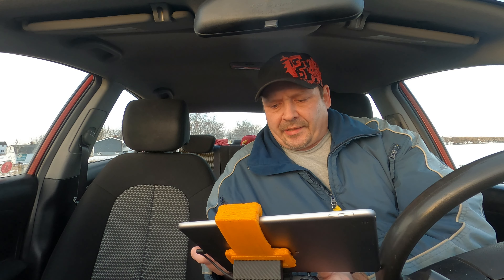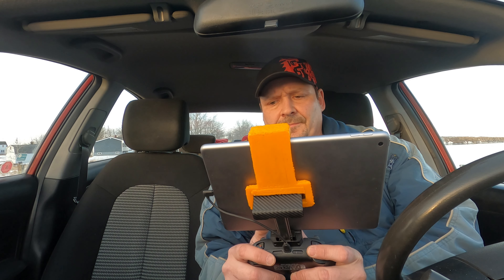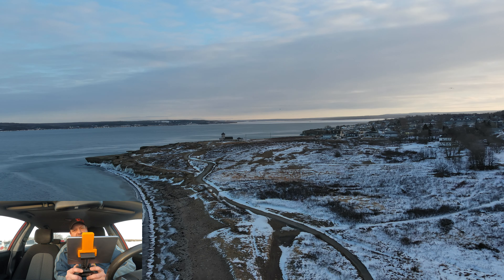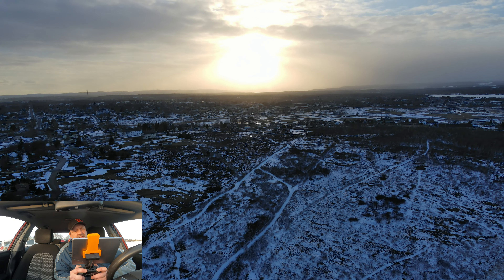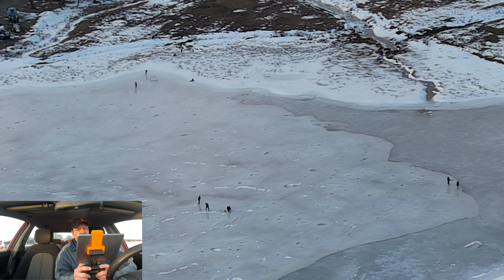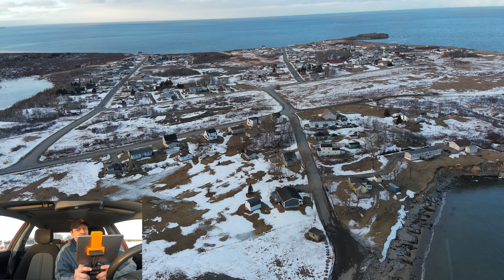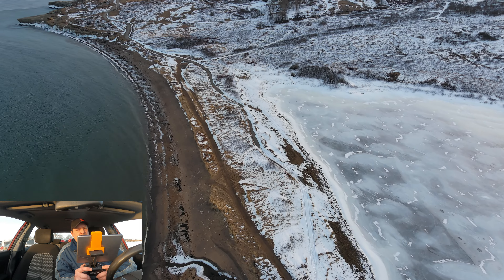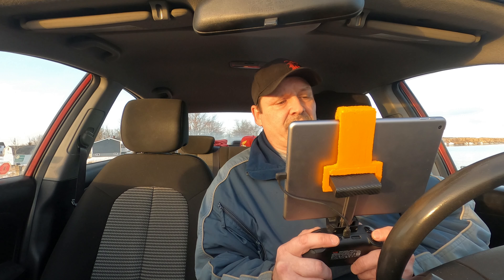I like this drone more than my DJI Mini 3 pro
this is the second drone i flew on this day at the sydney mines barracks and it is one of my favorite drones out of the 20 + that i own so far.